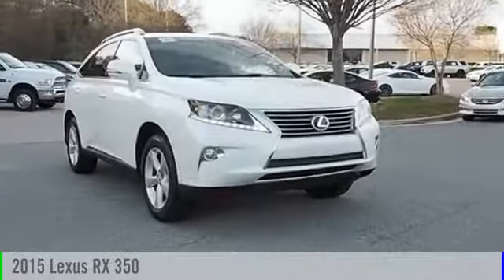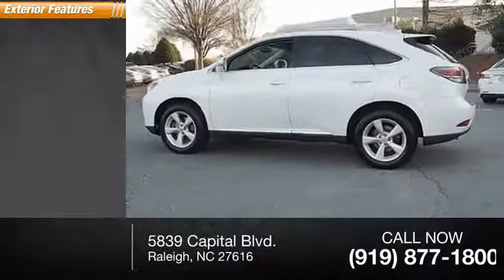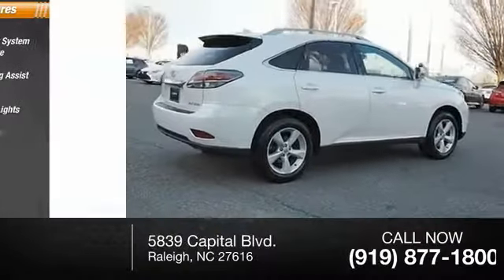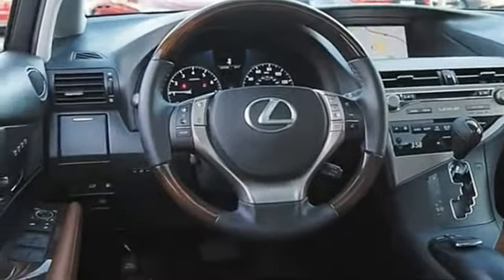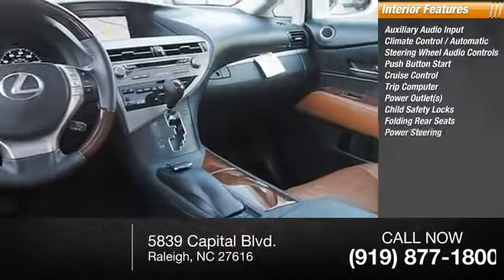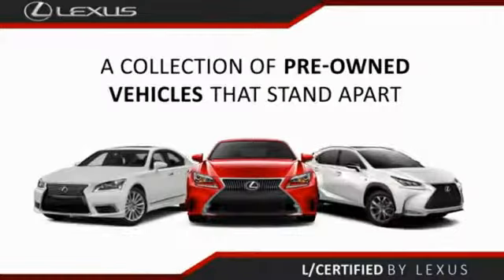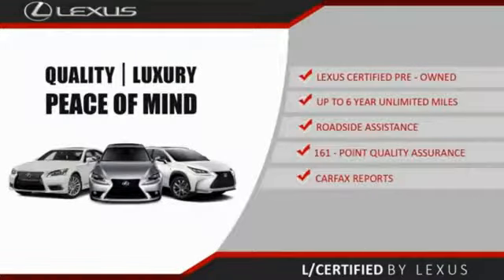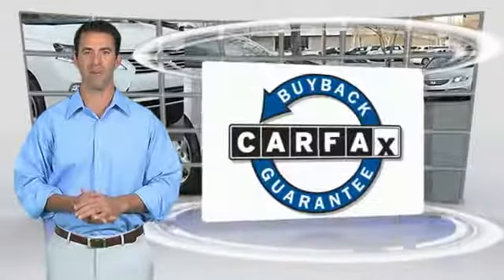2015 Lexus RX 350 for sale in Raleigh NC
2015 Lexus RX 350 for sale in Raleigh NC - Stock # P7457
Year: 2015
Exterior: Starfire Pearl
Interior: Saddle Tan
Miles: 48663
MSRP: N/A
Engine: 3.5L V6 DOHC Dual VVT-I 24V
Transmission: Automatic
Address:
VIN: 2T2ZK1BA2FC161229